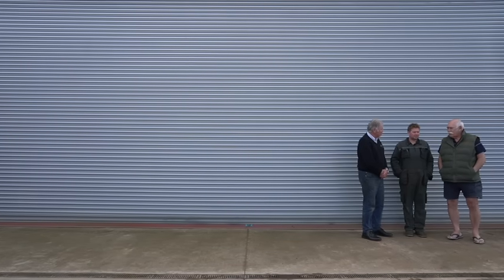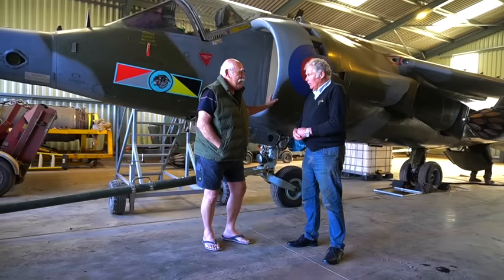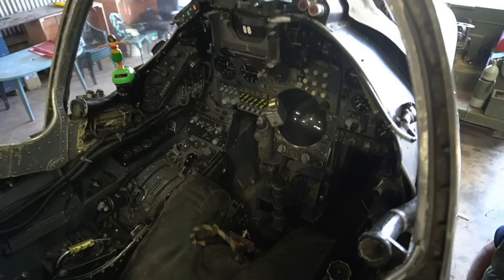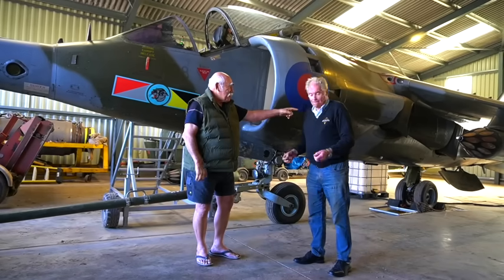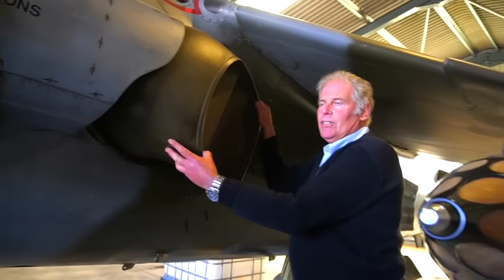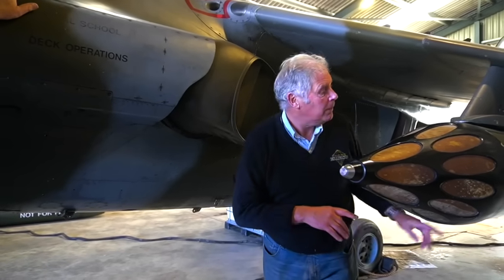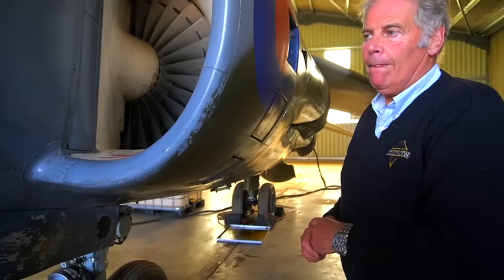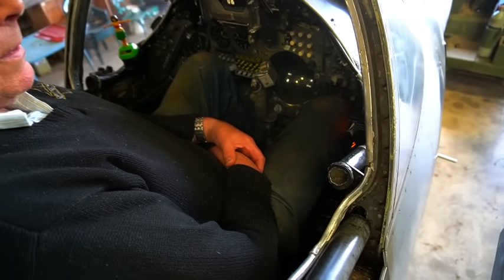I visited a man in the Uk who has his own Harrier Jump Jet.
A talk to Roy Millington about his Jump Jet